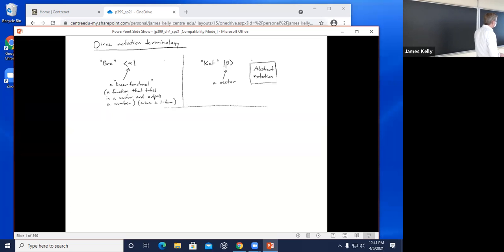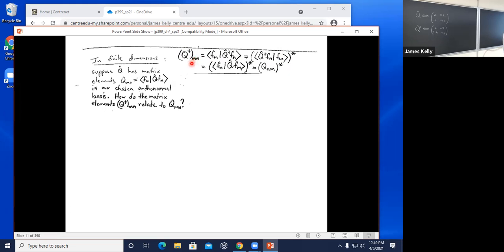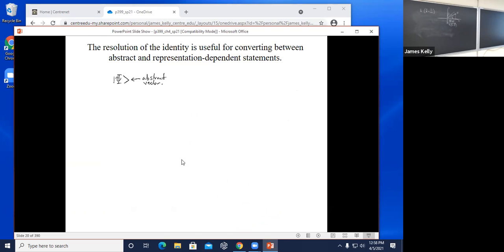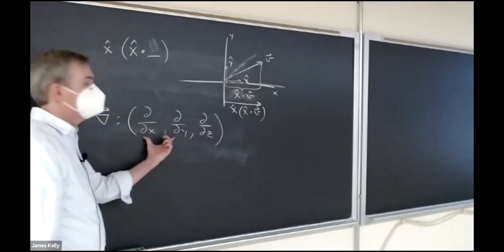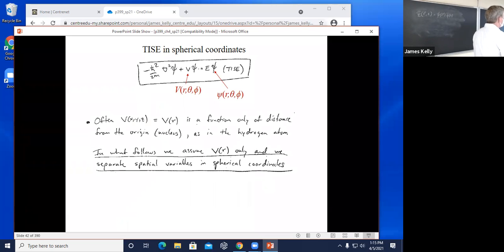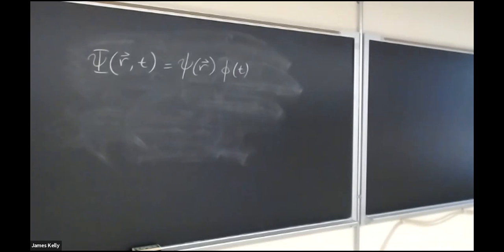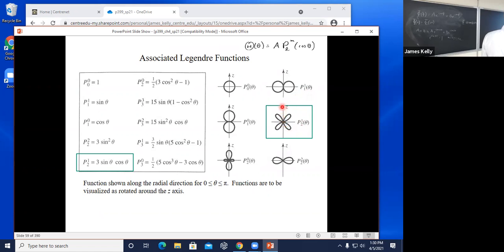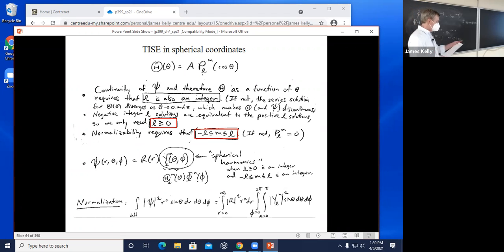p399_week9_day1_class_meeting_sp21